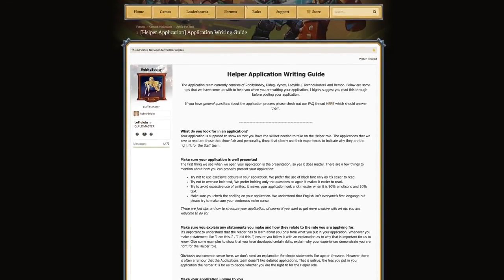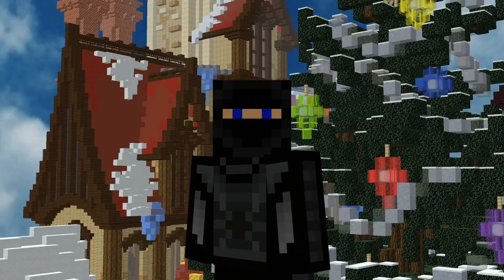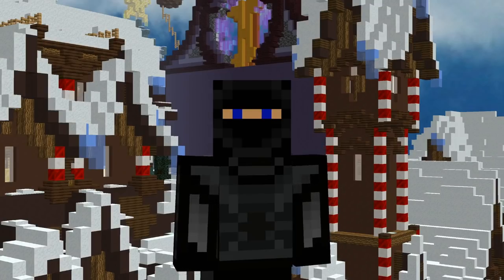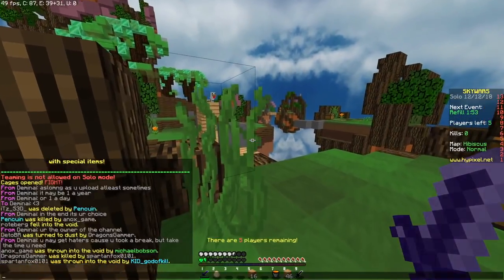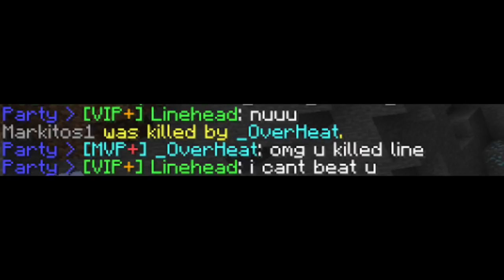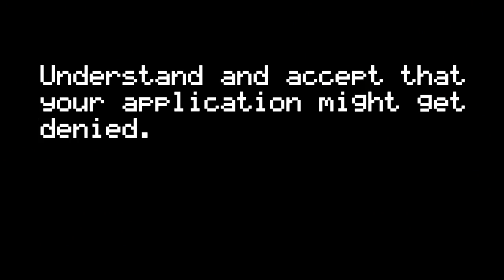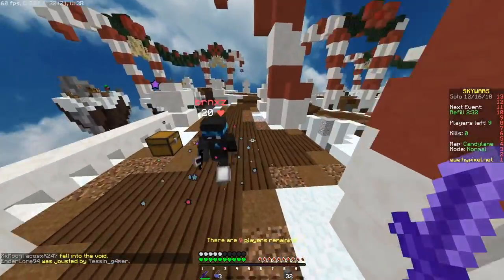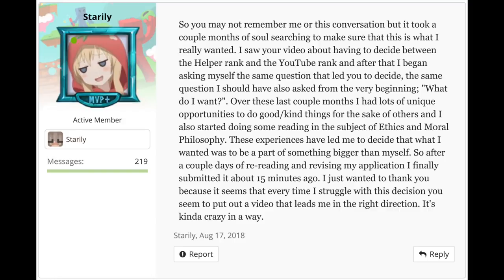How To Write a Good Helper Application (My Advice)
This is my advice for anyone who wants to apply for Helper on Hypixel. The things I’m going to talk about in this video can be applied to more than just a helper application.